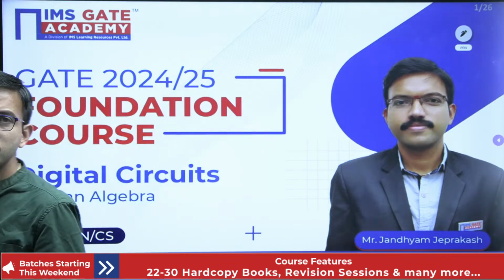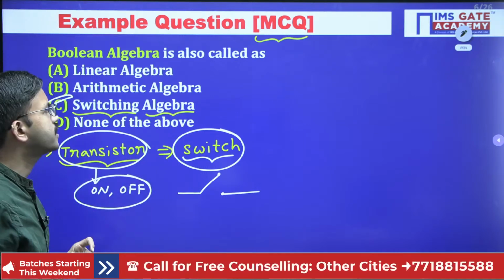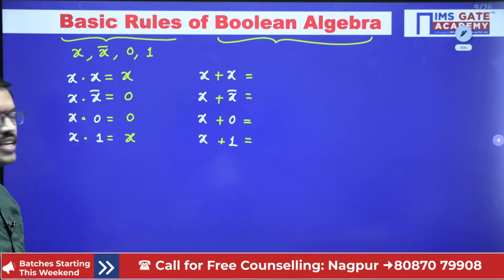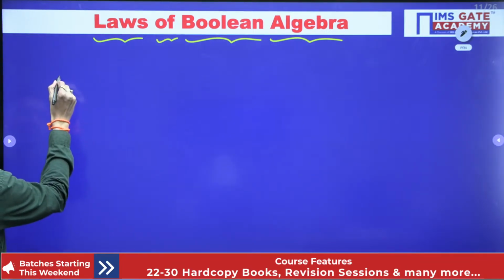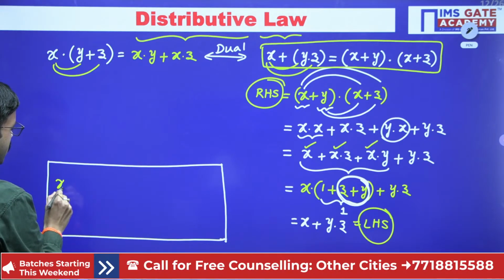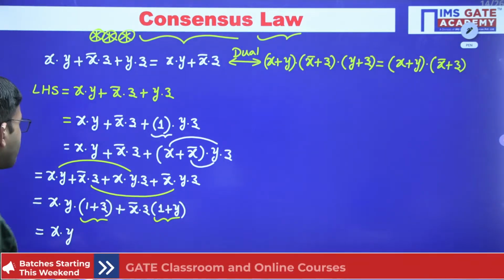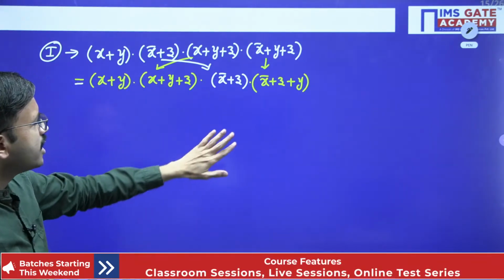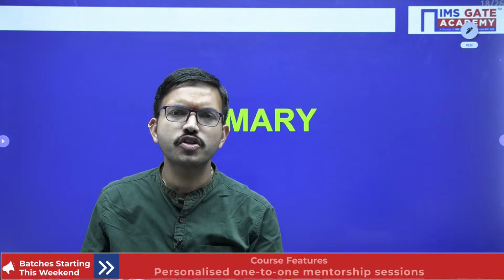L7 Boolean Algebra-1 | Digital Circuits for GATE & PSU's | Jandhyam Jeprakash Sir